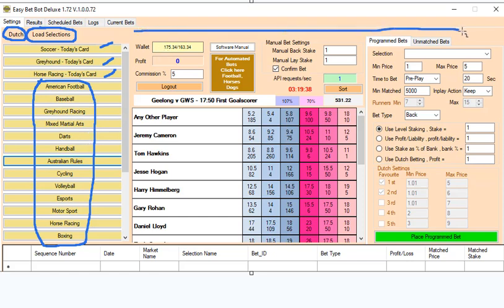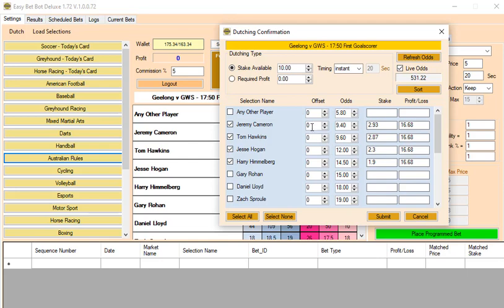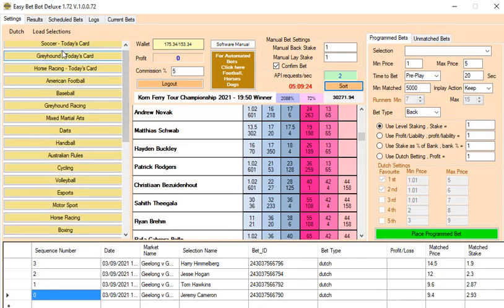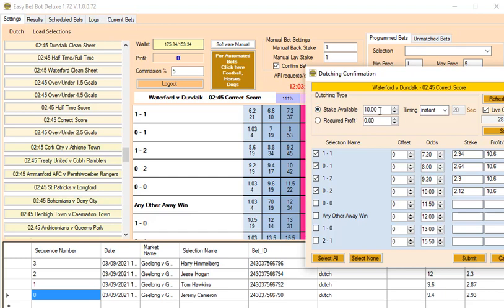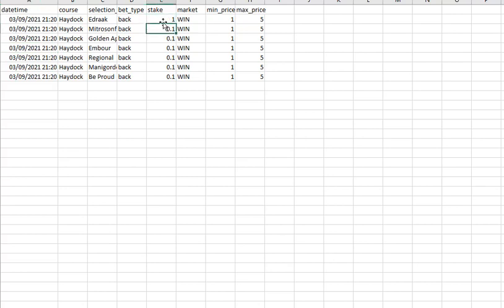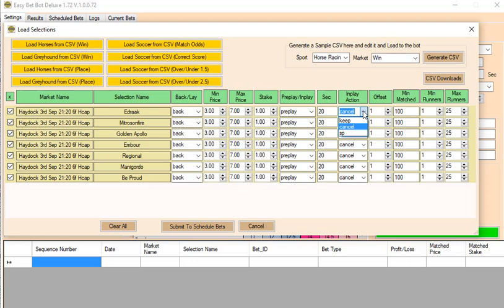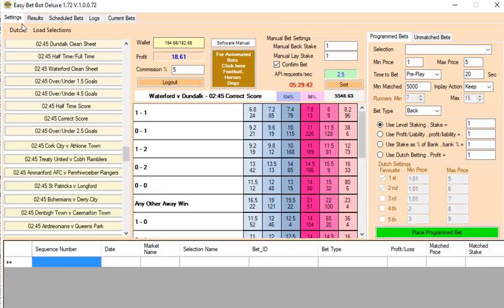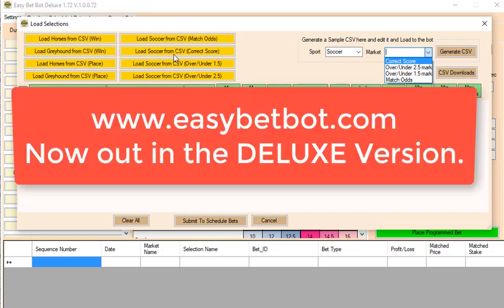Deluxe Version of Easy Bet Bot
Finally, we have the deluxe version of our well used Easy Bet Bot, for the betfair punter.
Now we have all sports and markets covered.
Plus dynamic dutch interface for horses, dog, sports like correct score, Golf and much more.
Plus turbo loading of upto 100 horses or dogs at a time.
If you bet betfair you will love this.